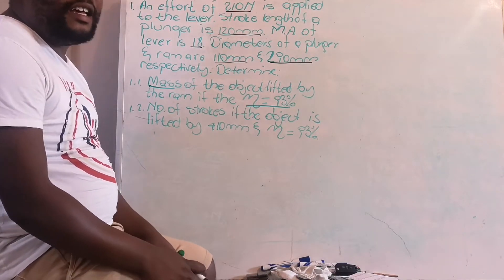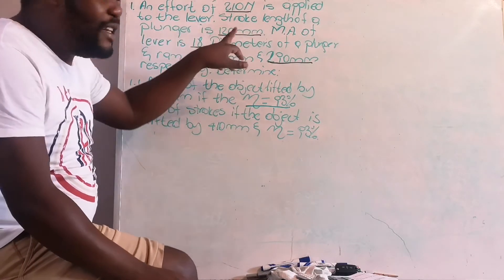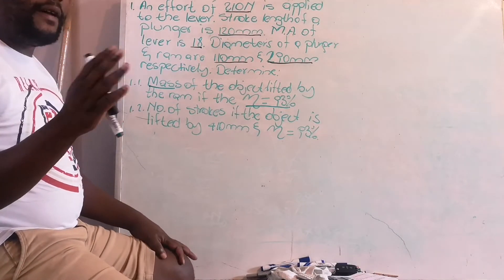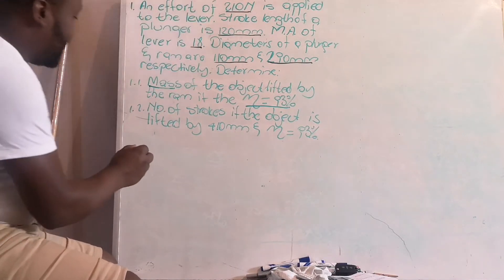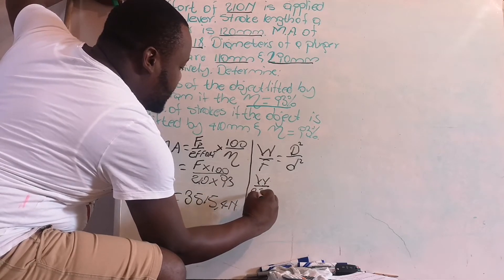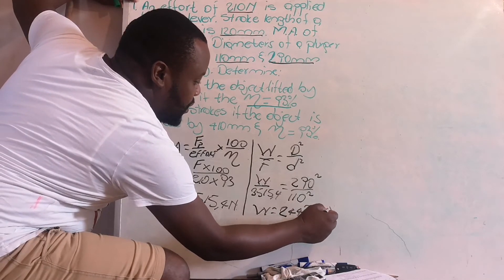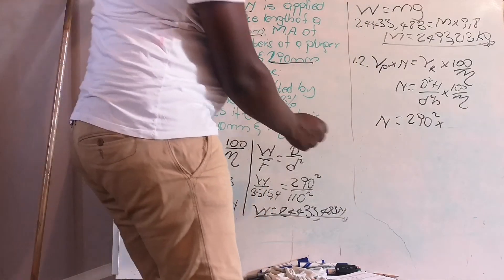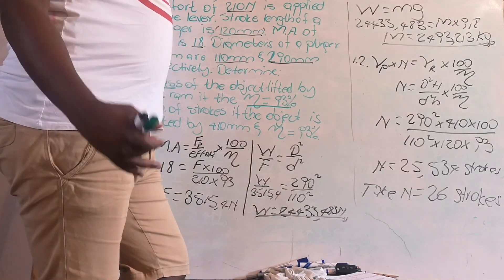Hydraulics: press machines example VD 17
Solved example on hydraulics for engineering science N4